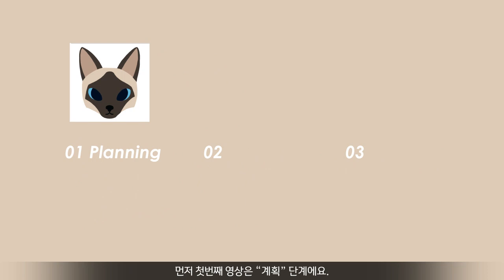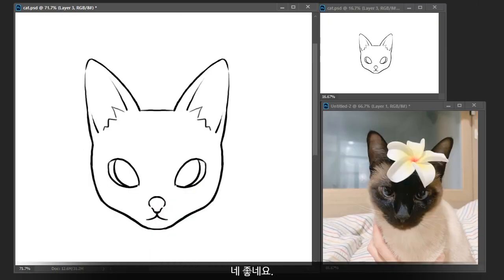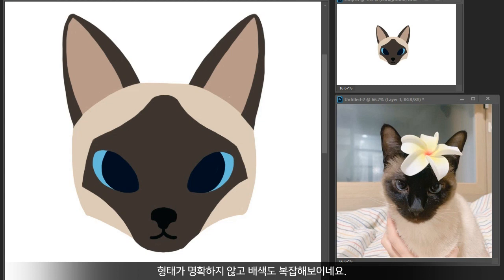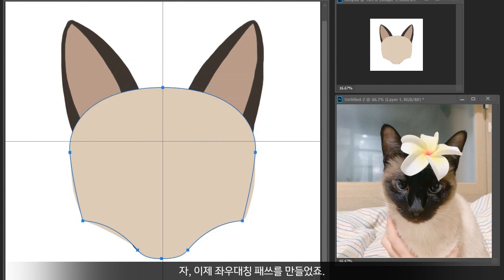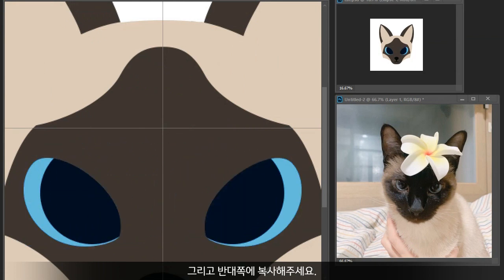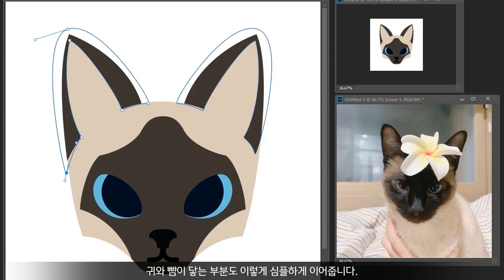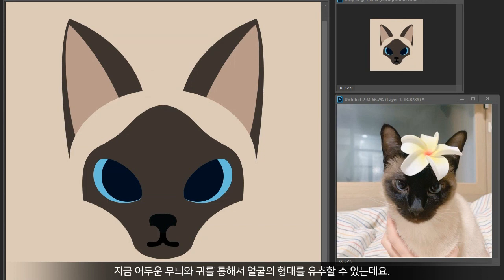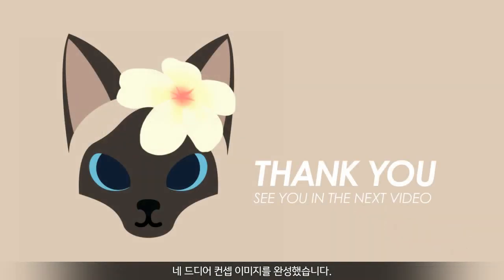Animating Cat Tutorial in AFTER EFFECTS - 1/3 [Motion graphic - Korean Sub]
Hello everyone!
This is the tutorial video of making cute cat animation with AfterEffects & Photoshop. I explain how I make this motion graphic from scratch.

You can learn from the basics to intermediate level of skills through this series. If you want to know how can you make the cute stuff around you, check it out! :)

The next video will be coming soon!